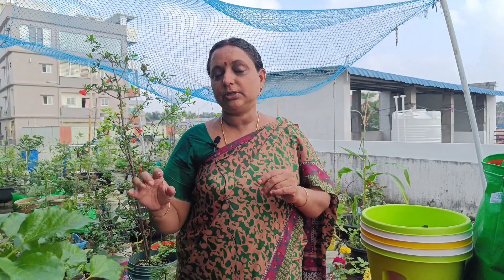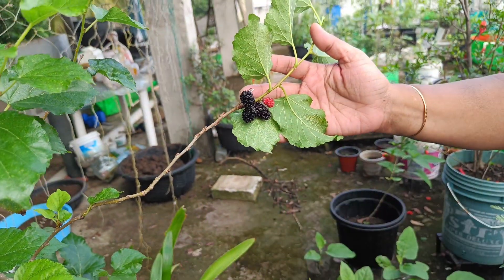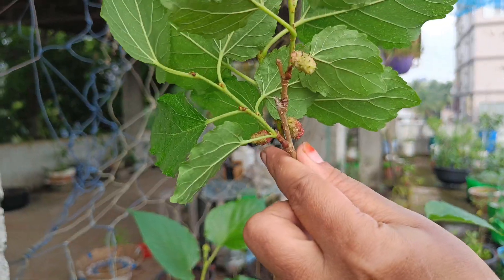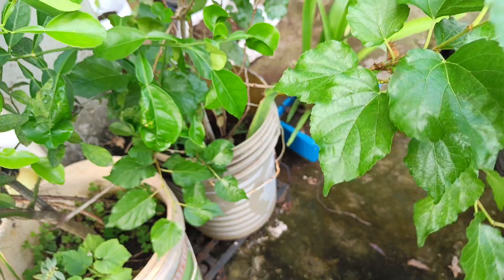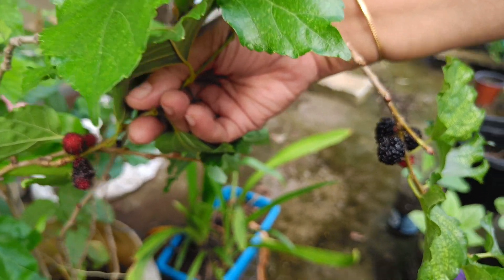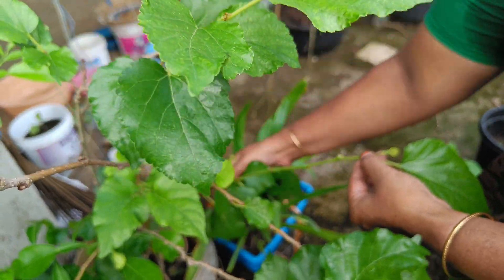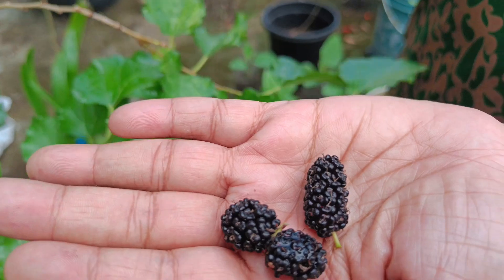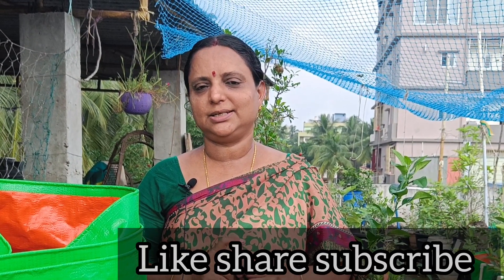మల్బరీ పళ్ళు మళ్లీ మళ్లీ హార్వెస్ట్ చేసుకోవడానికి tips | harvesting mulberry fruit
మల్బరీ పళ్ళు మళ్లీ మళ్లీ హార్వెస్ట్ చేసుకోవడానికి tips | harvesting mulberry fruit | mulberry harvest| mulberry harvesting | growing mulberries | how to grow a mulberry tree | pruning a mulberry tree| pruning mulberry tree| Meetho cheppalani